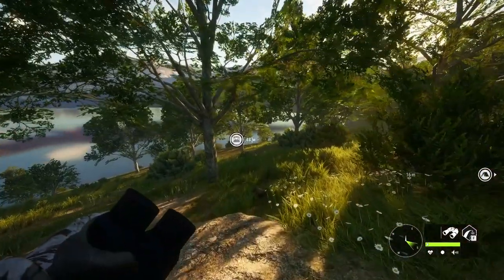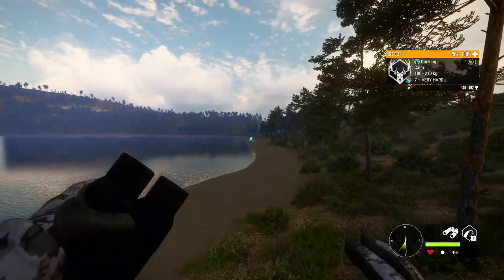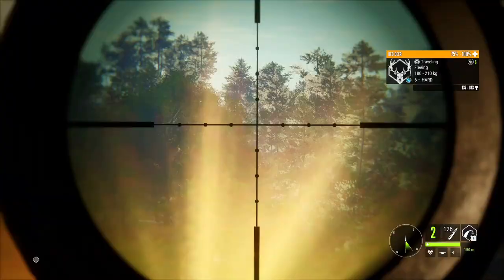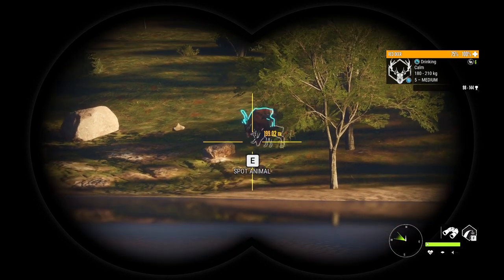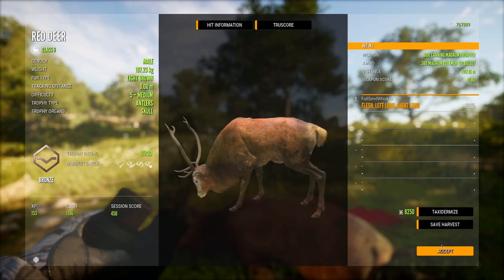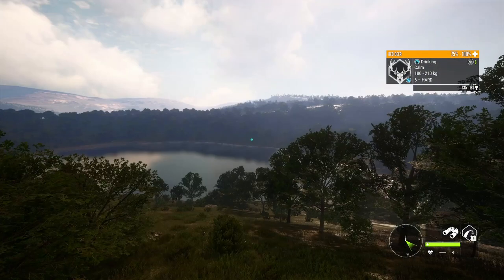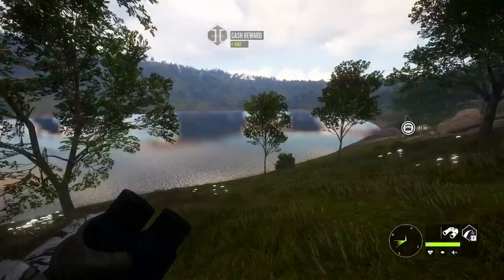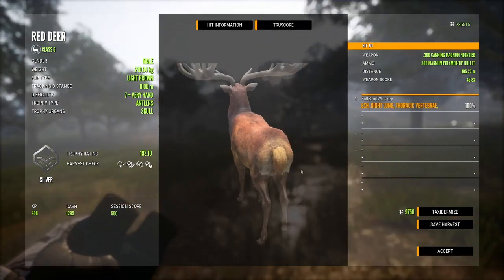CURSED Great One Red Deer Grind...ALL the Lvl 6s l theHunter: Call of the Wild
Well, the grind has been pretty hot for red deer but of course when I record the run we see all the level 6s and nothing good! That's the way it goes. Hopefully our Great One is right around the corner.

Uploads happen every Wednesday @ 6AM MST and Saturday @ 12PM MST!

Catch you in the field, may the Great One find you!